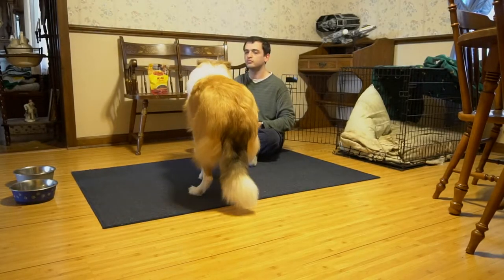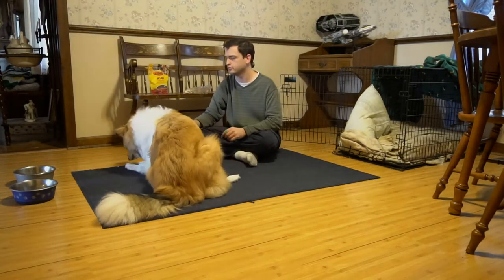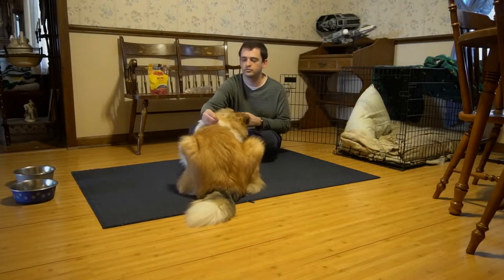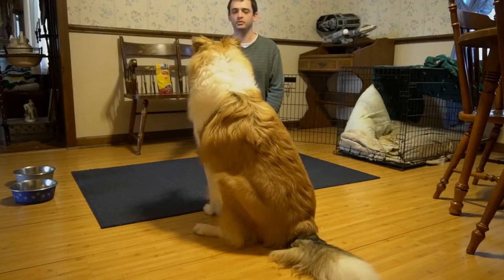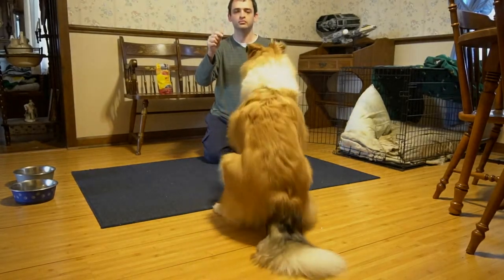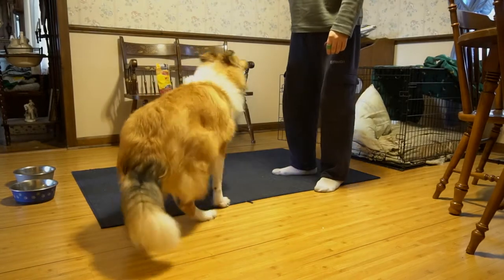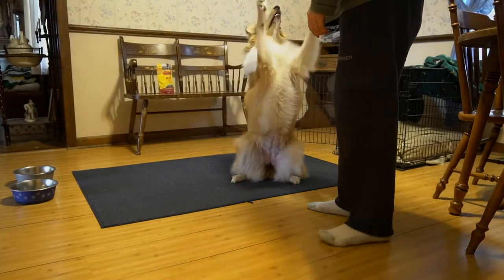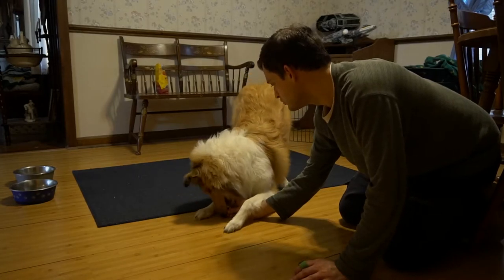An Actual Training Session With My Rough Collie!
Hey guys! I decided today to film for you all an actual training session with Clary. There was some cutting done because of talking, but otherwise this is a raw video of a training session.